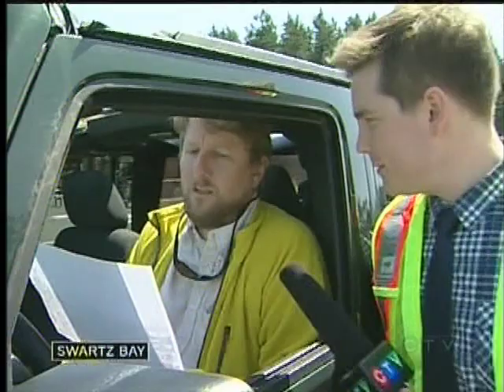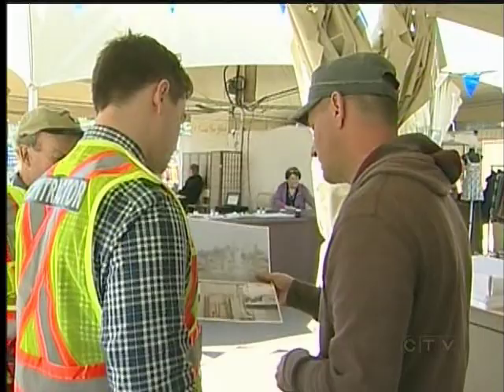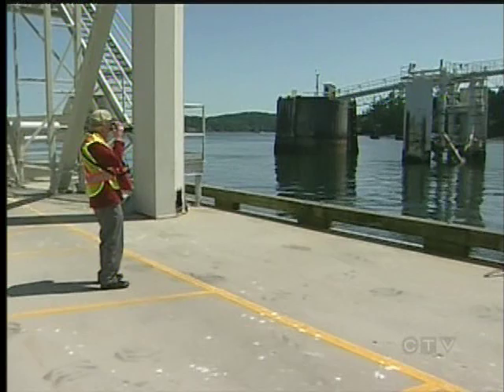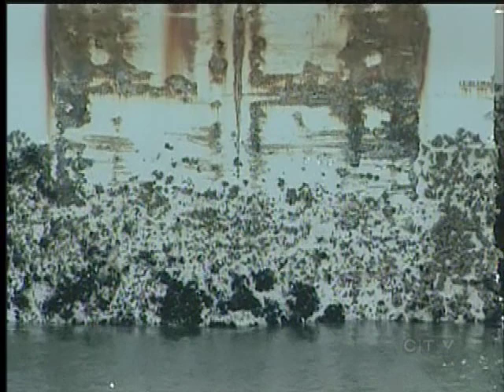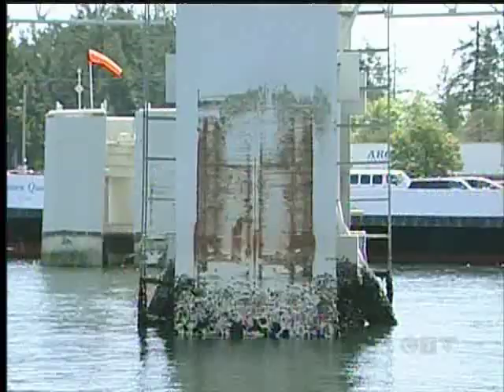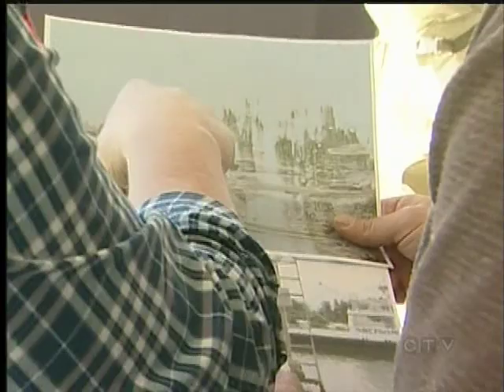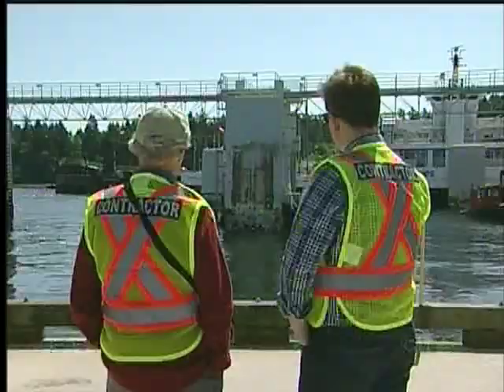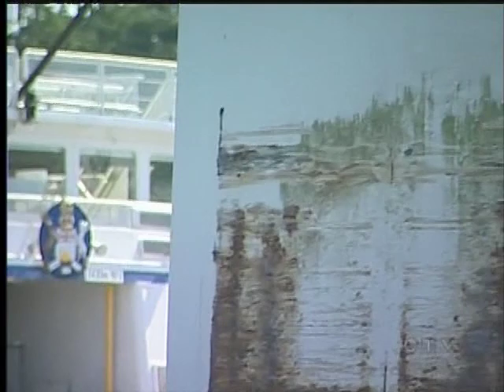Ferry Sails Into Island's Art Scene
SWARTZ BAY -- You may have seen it before but did you take a close look?

The bumpers at Swartz Bay ferry terminal are meant to stop ferries from slamming into the docks but they may serve another purpose.

A Victoria man coming home from Pender Island noticed an unusual image on side of one the bumpers and snapped a photo. He says it is a truly Canadian image of a forest line and many agree.

The image likely developed after several years of ferries docking in the berth. The gradual rubbing of the vessel and the bumper has created an unusual green colour that acts as a forest line in the man's photo.

BC Ferries says many passengers take photos of the terminals. Although many say the photo is unique there is no plan to move the bumper or put up a permanent photo of the discovery in the terminal.